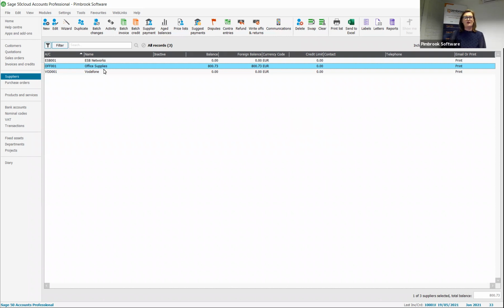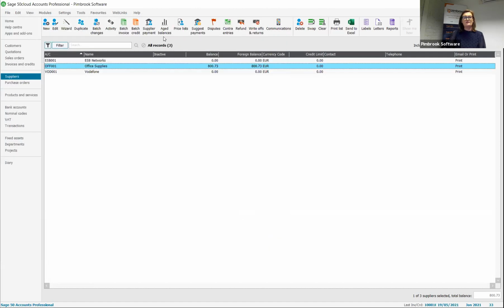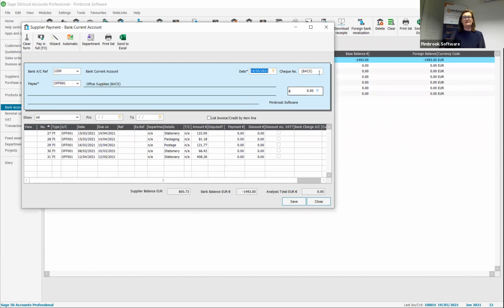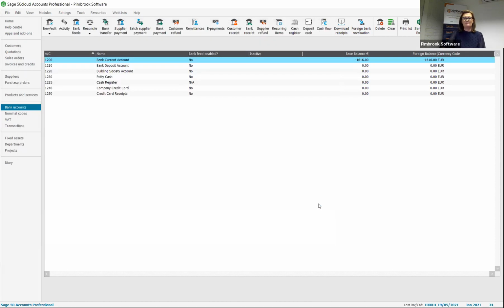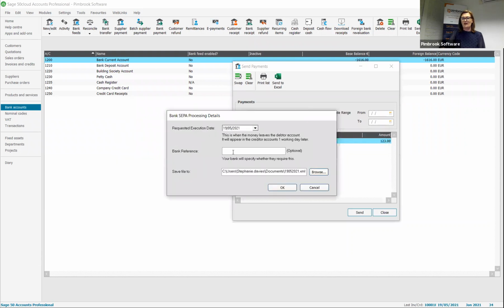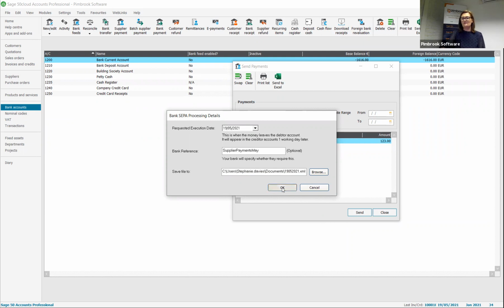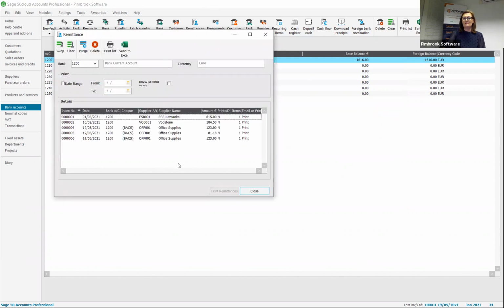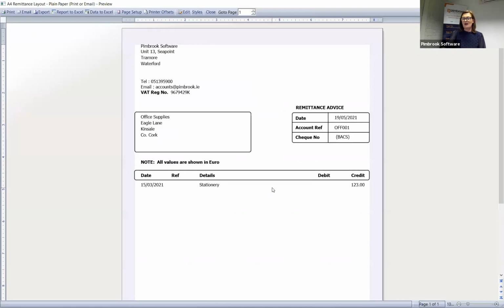Sage 50 Tutorial on Supplier E-Payments in Sage 50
Check-out this short tutorial on Supplier  E-Payments in Sage 50, delivered by Stephanie Davies, MD, Pimbrook Software - multi-award winning supplier of Sage Software & Support.

Pimbrook Software currently serve over 1500 clients a with a reported 99% satisfaction rate.

 Trusted by over 400,000 businesses, Sage 50 can keep track of your finances:

- managing your cash flow
- managing your profitability
- preparing and submitting VAT returns
- preparing and submitting your year-end accounts